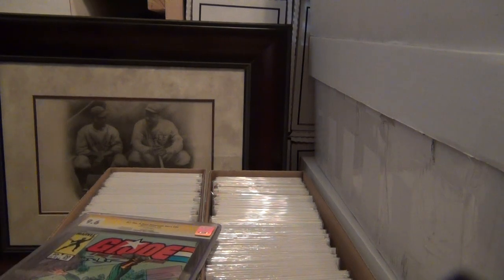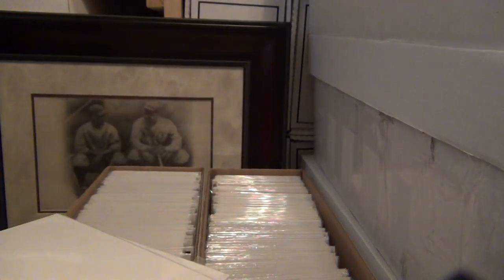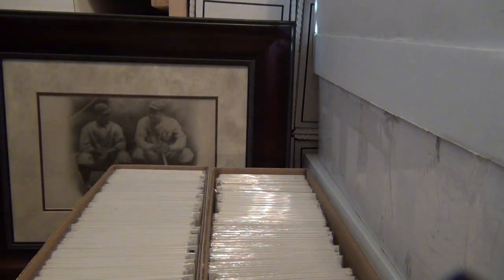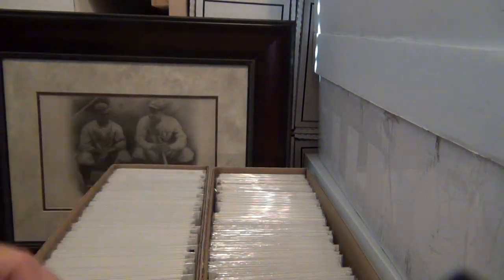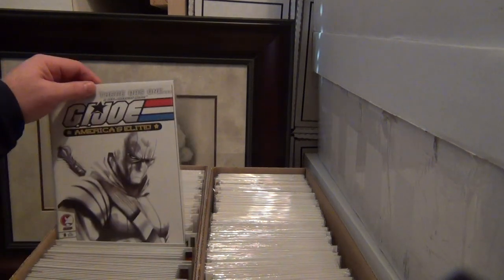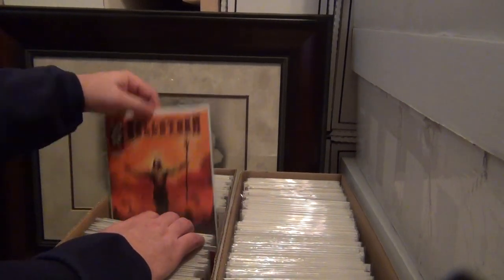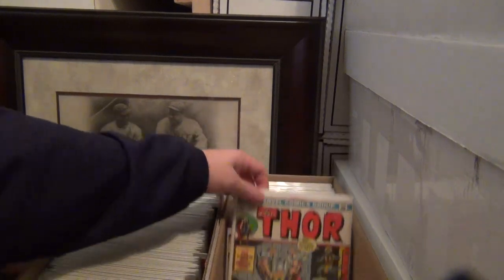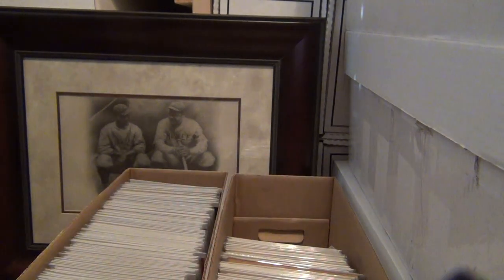12/13/14 A Comic Book Trade, Contest Winnings and a HUGE .25 Comic Book Haul!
Did a trade with Brian AKA MSKI361 and contest winnings from Sam AKA Jockusnerdius two great Youtubers, some recent books I picked up and a huge .25 cent haul from my local comic book store, thanks for watching!